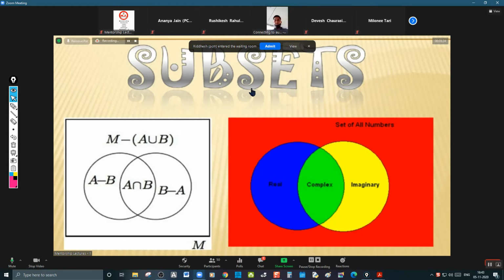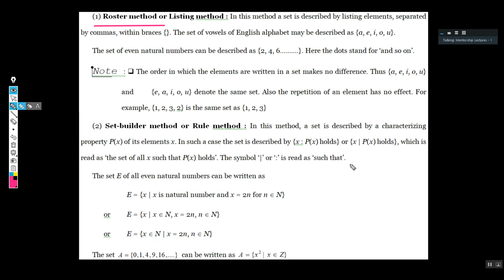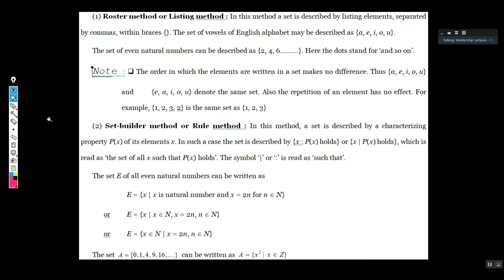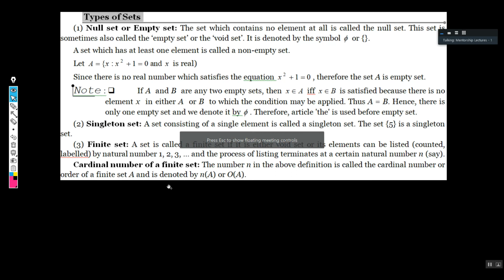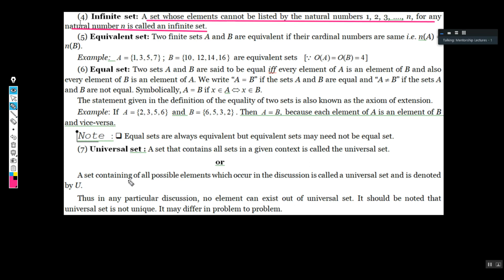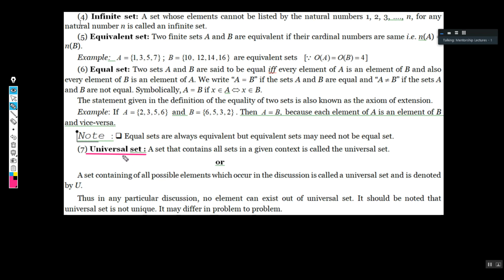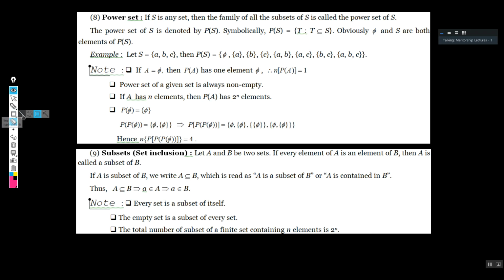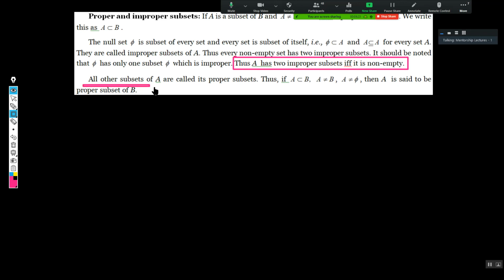Set Theory_1_IIT-JEE (Main)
ONLINE Session Of IIT-JEE (Main): Set Theory